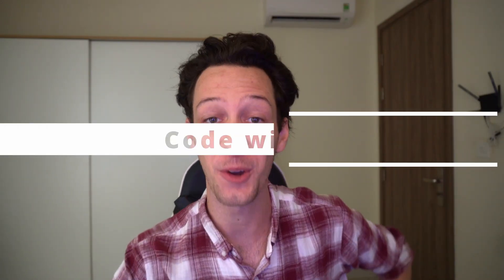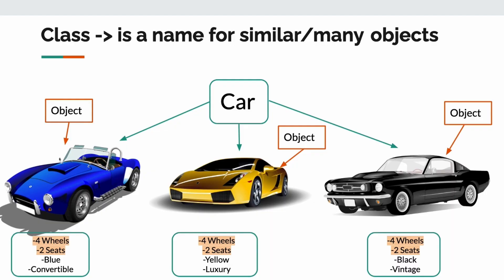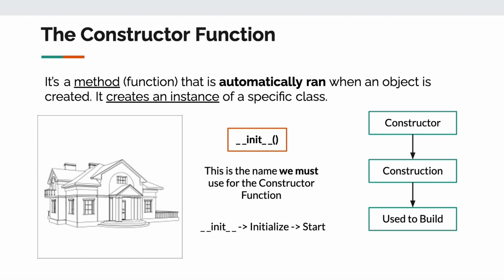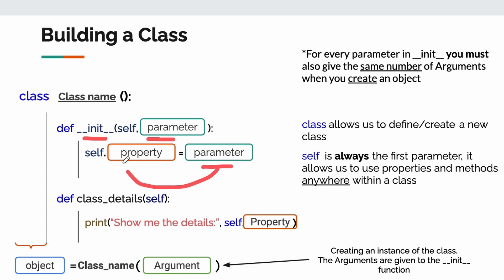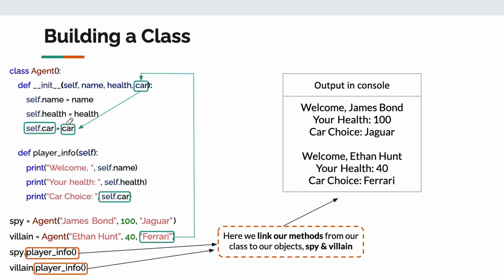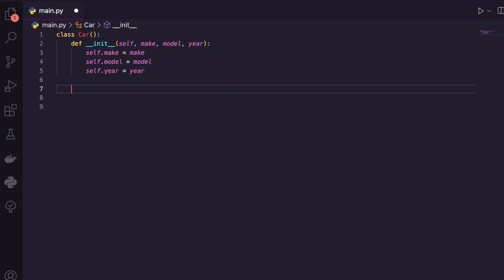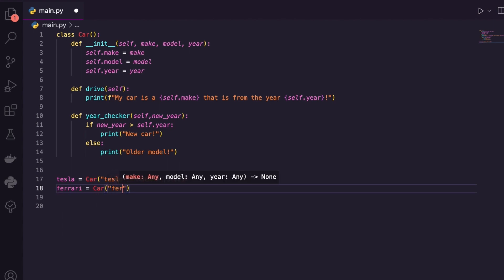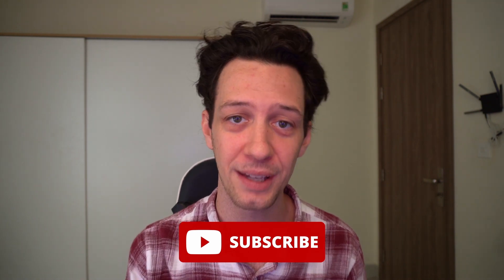The Secrets of OBJECT-ORIENTED Programming for Dummies | Code with Josh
Ready to unravel the intricacies of Object-Oriented Programming?

Whether you're a beginner or looking to deepen your skills, join us as we demystify the concepts and empower your coding journey. Don't miss this opportunity to enhance your programming prowess

🎬Timestamps:
00:00 | intro
00:37 | Start of OOP
2:10 | Visual Representation of OOP
3:50 | __init__ Function
5:35 | Class Code Example
9:40 | VS Code
12:30 | Creating Objects
14:10 | Wrap up

📚 Game changer books that have helped me:

1. Python Crash Course
2. Automate the boring stuff
3. Data Structures and Algorithms in Python
4. Python pocket reference